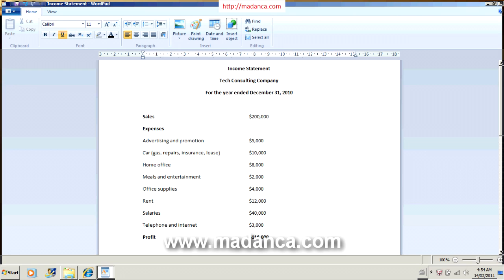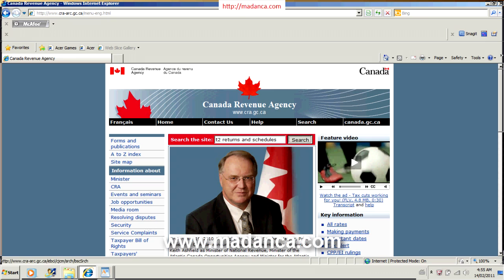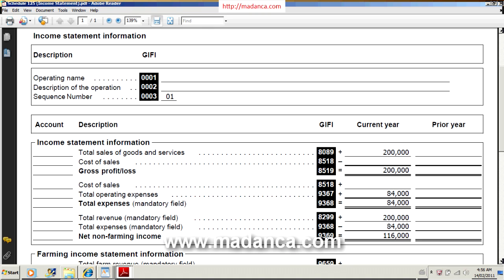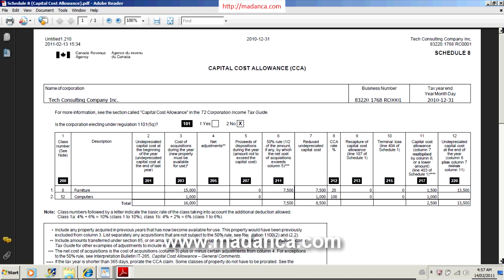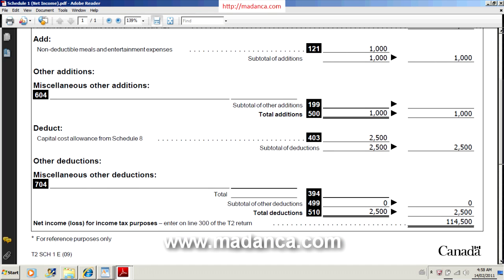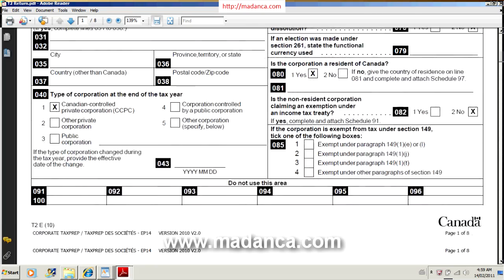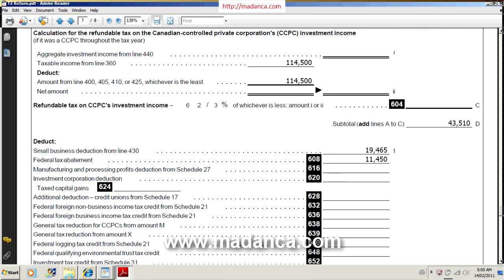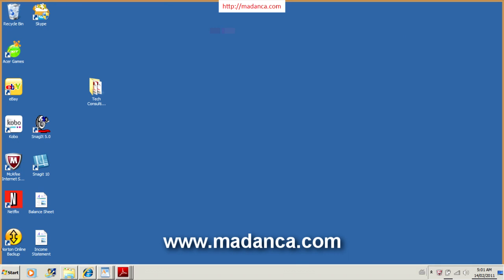How to Prepare Corporation Income Tax Return for Business in Canada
How to prepare corporate tax return for Canadian corporations.  In this short video, I'll show you, step-by-step, how to file a T2 Corporation Income Tax Return for your corporation.

By watching this video, you will save hundreds, or even thousands of dollars in professional fees that would have been paid to an accountant.

00:52 - Income statement
01:18 - Balance Sheet
01:56 - Schedules for preparation of tax return
02:55 - Schedule 100 (Balance Sheet Information)
03:14 - Schedule 125 (Income Statement Information)
03:40 - Schedule 50 (Shareholder Information)
03:56 - Schedule 8 (Capital Cost Allowance [CCA])
05:02 - Schedule 1 (Net Income)
05:45 - Schedule 200 (T2 Corporation Income Tax Return)

The information provided in this video is intended to provide general information.  The information does not take into account your personal situation and is not intended to be used without consultation from accounting and financial professionals.  Allan Madan and Madan Chartered Accountant will not be held liable for any problems that arise from the usage of the information provided in this video.